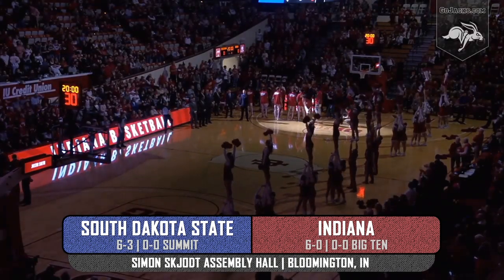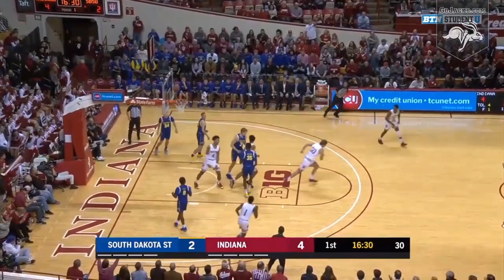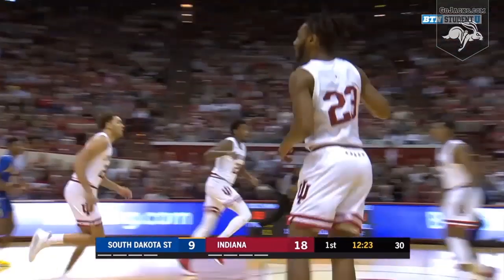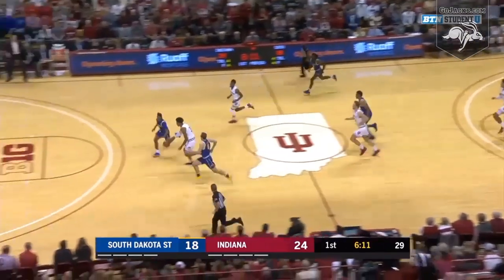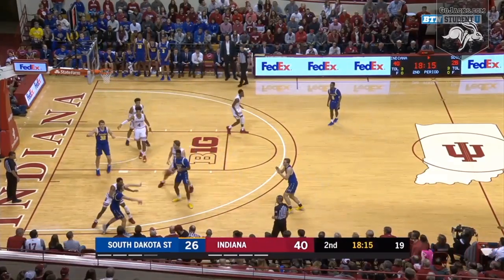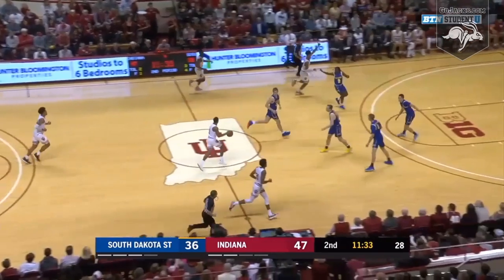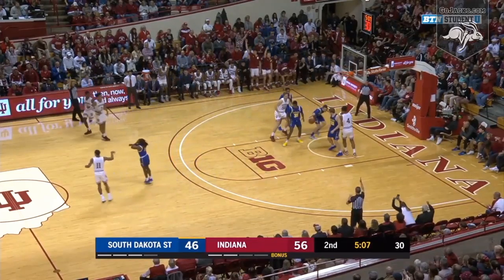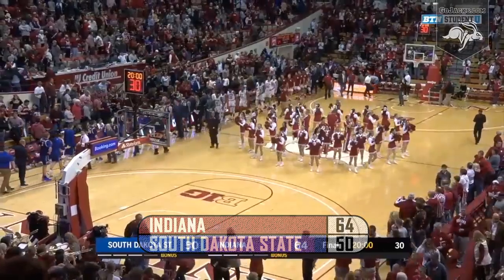Men's Basketball Highlights at Indiana (11.30.2019)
South Dakota State falls to Indiana 64-50.